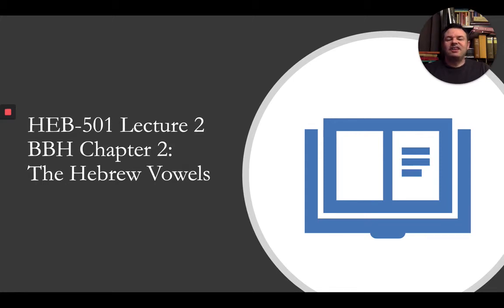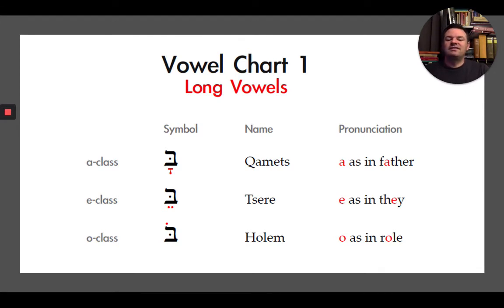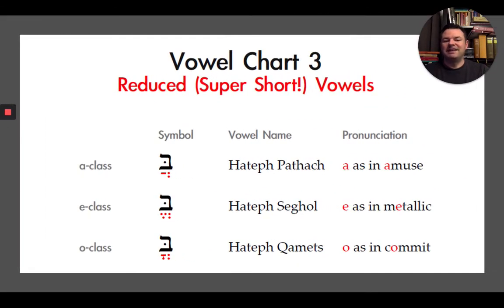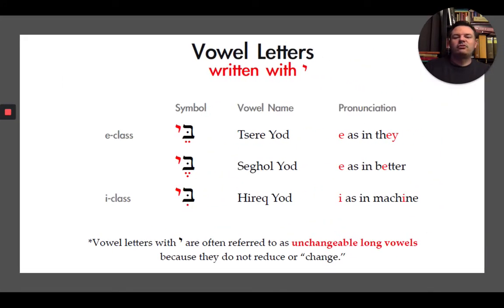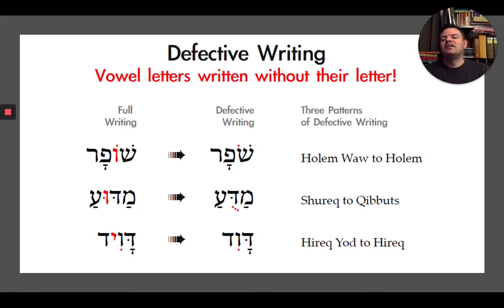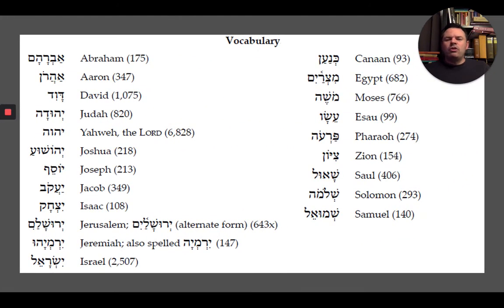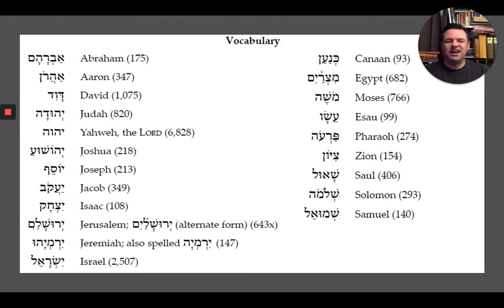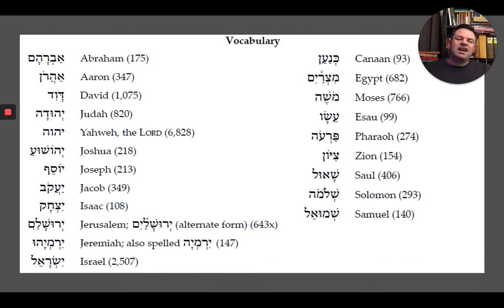HEB 501 BBH Chapter 2